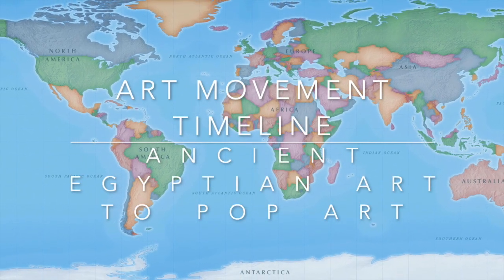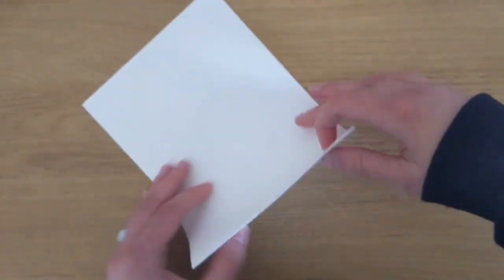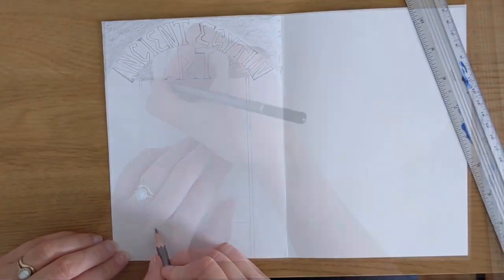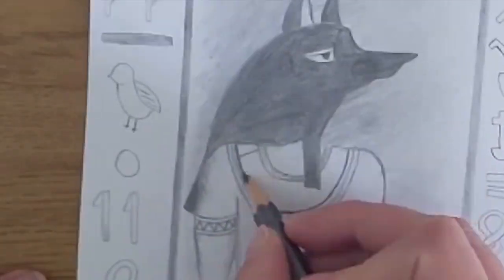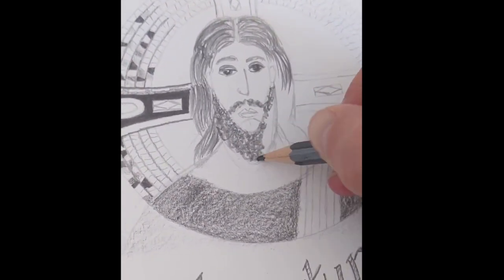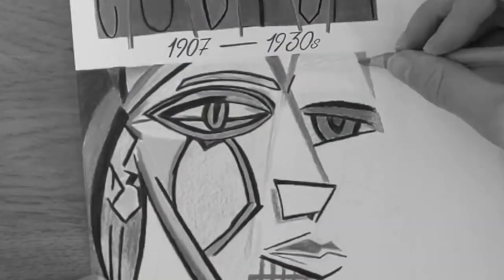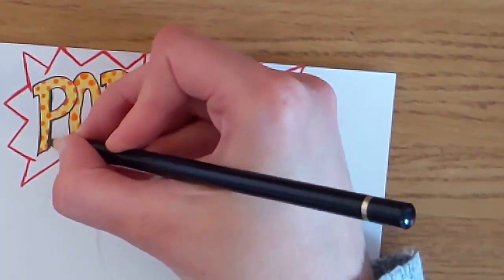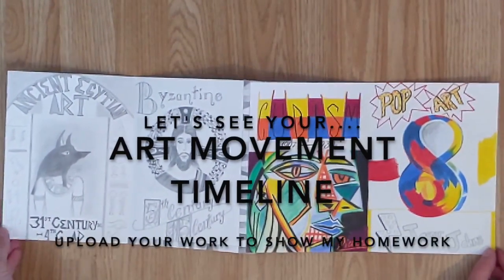Ancient Egyptian to Pop Art Timeline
How to create an Art Movement Timeline - From Ancient Egyptian to Pop Art!